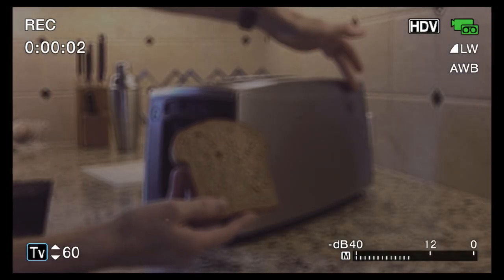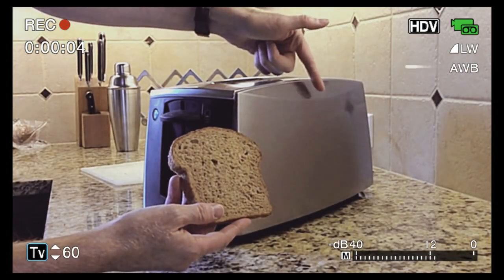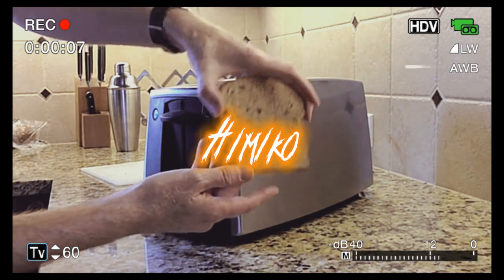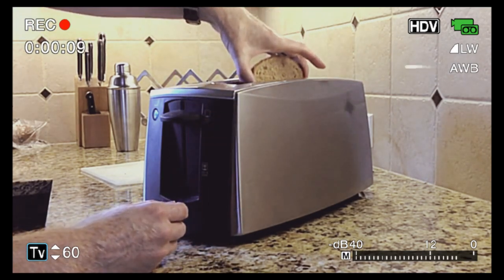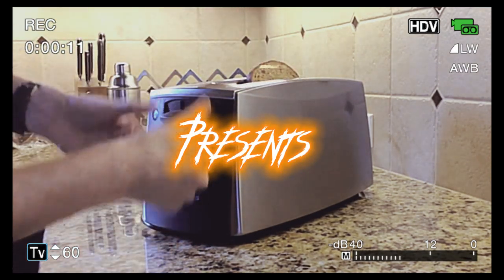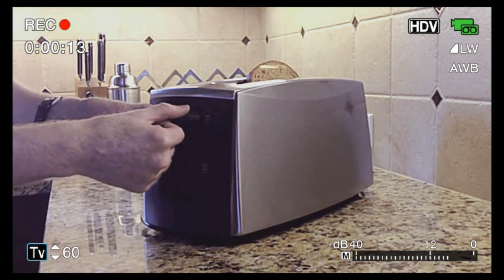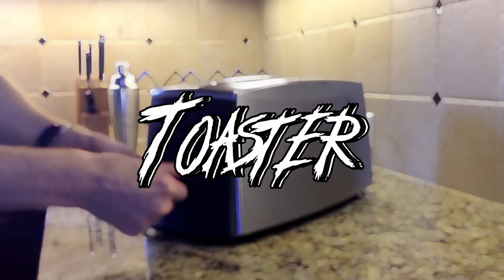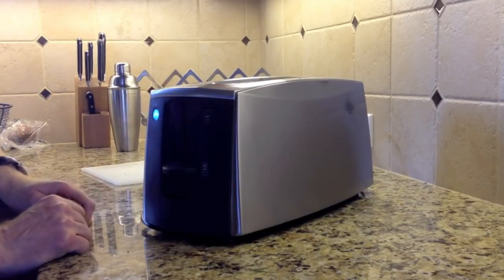Toaster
I love Toasters